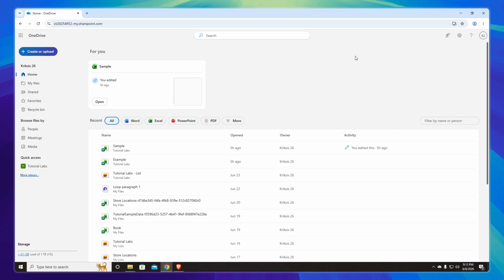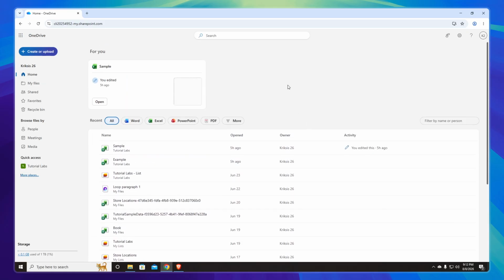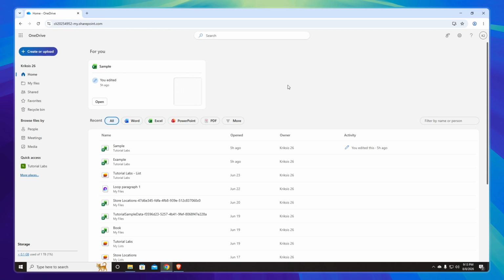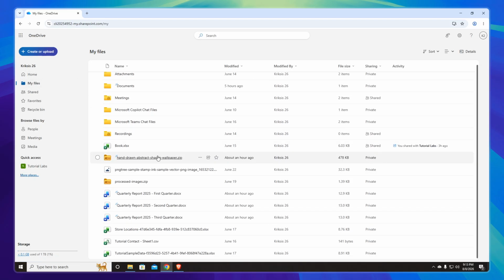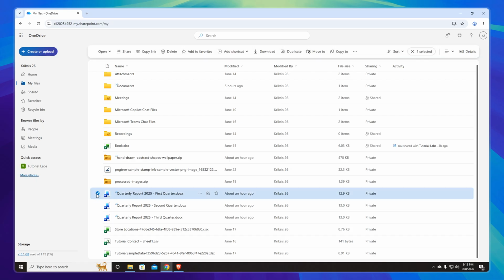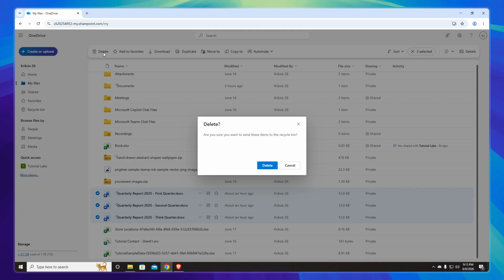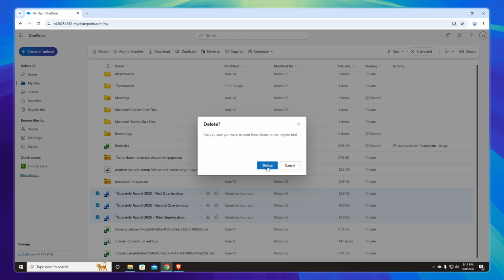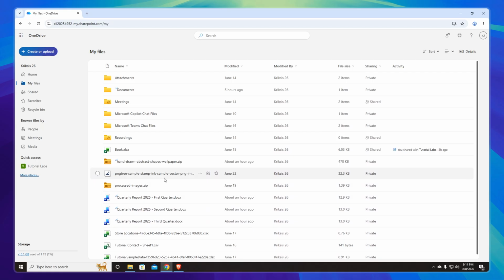How To Delete A Document From OneDrive | Tutorial 2026